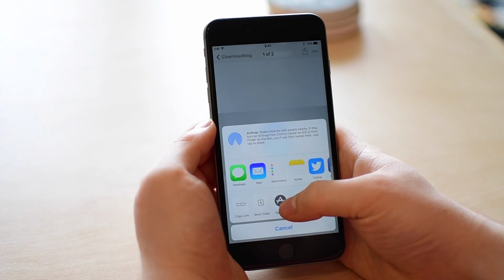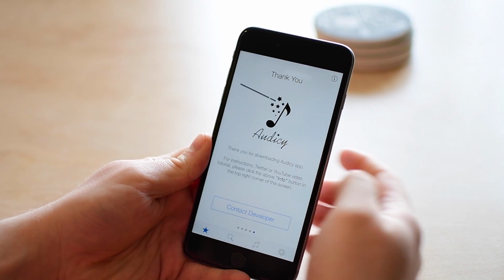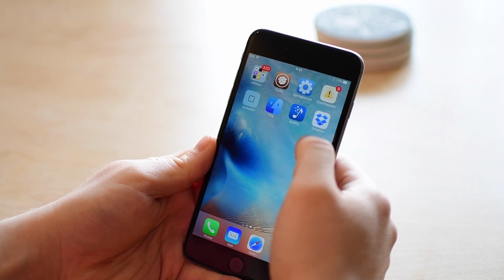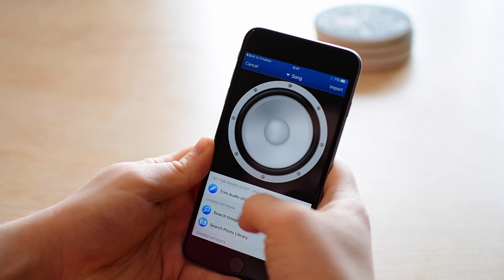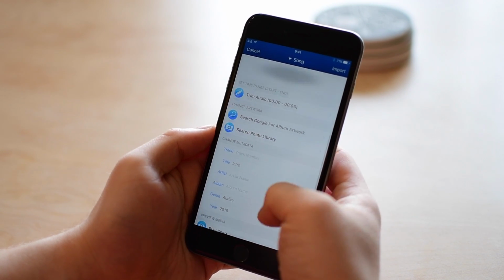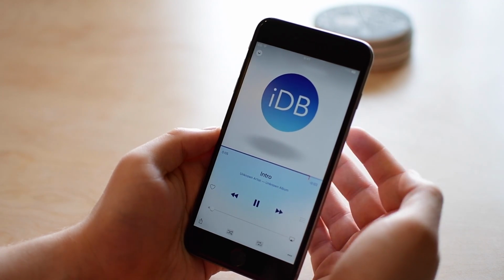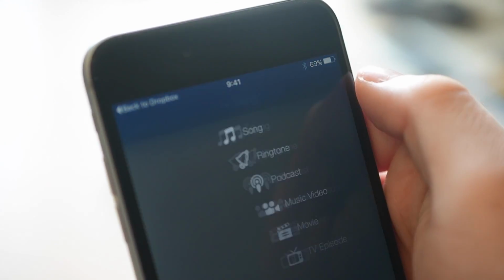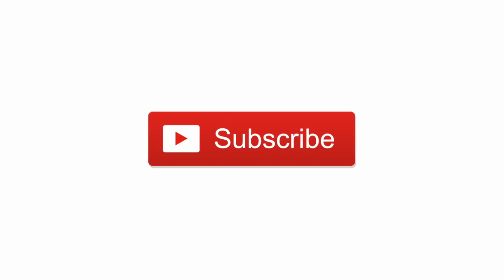Audicy Tweak: Import Media to your iPhone without iTunes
If you ever wanted to get music into the Music app, or a movie into the Videos app without plugging your iPhone into your computer, Audicy allows you to do just that.

About iDB